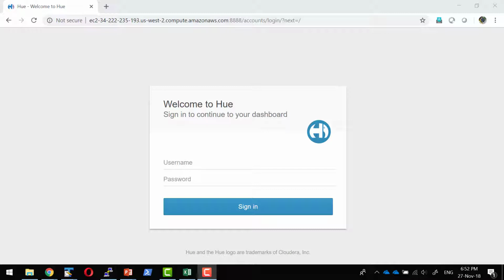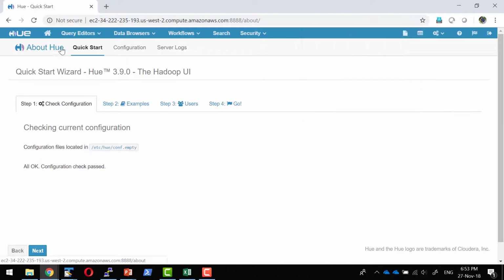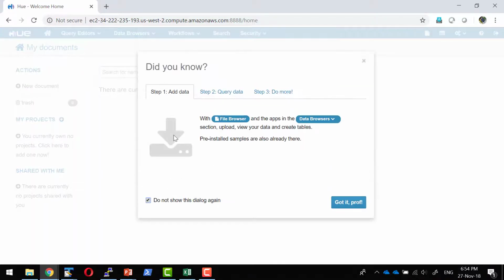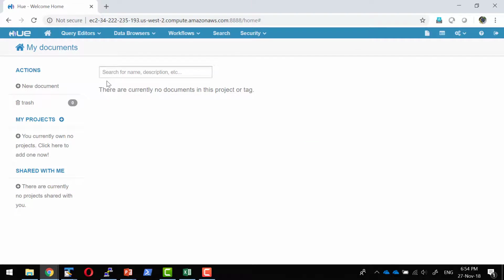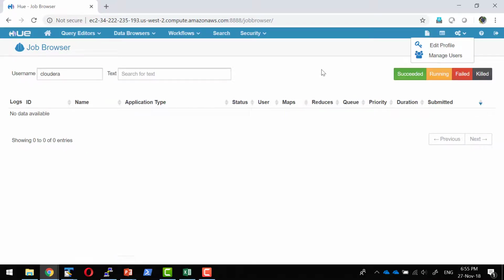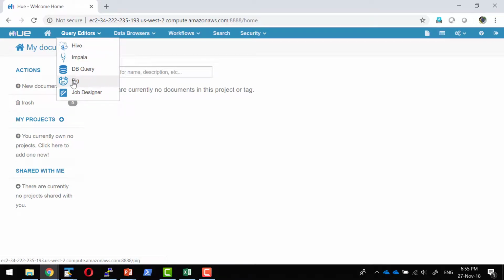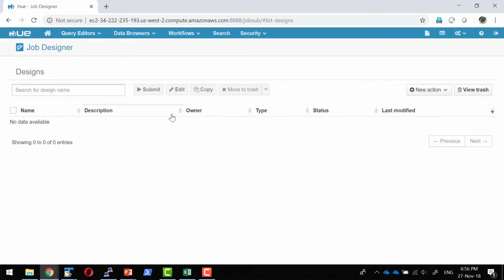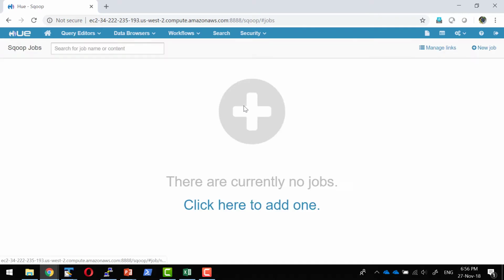BigData HUE - Video 30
Overview of Hadoop User Experience (HUE)

Overview of file browser, Job browser

Overview of Hive Editor, Impala Editor, Pig Editor and Job Designer